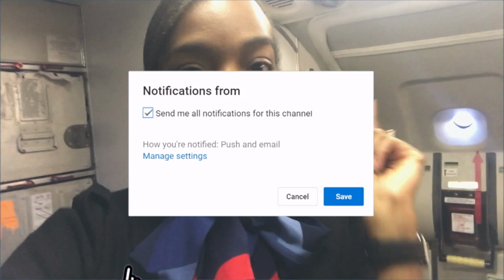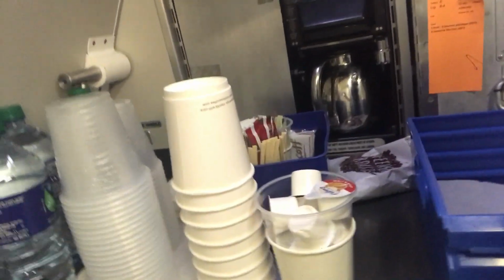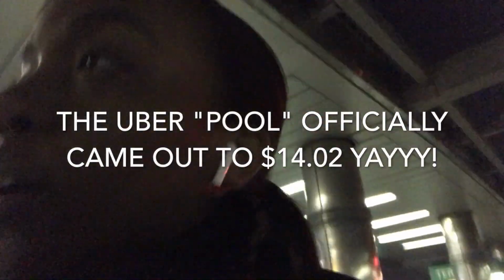VLOGMAS 2018 | DAY 8 : Galley Topper Setup | Flight Attendant Life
Vlogmas day 8 has arrived. Although its a short vlog, its still beneficial to the lifestyle of a flight attendant.

All views expressed are my own and do not reflect my employer’s views. All opinions expressed are my own.

This video was filmed on: GoPro Hero 5
Edited on: IMovie